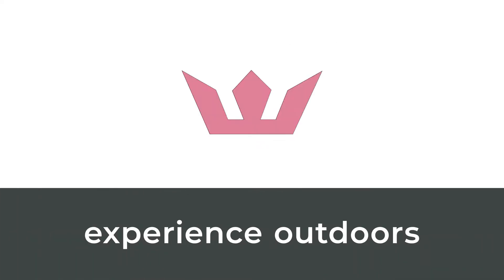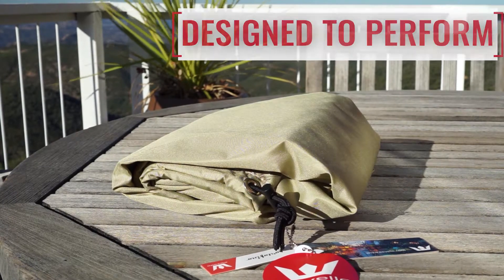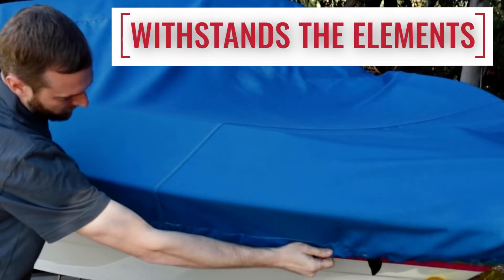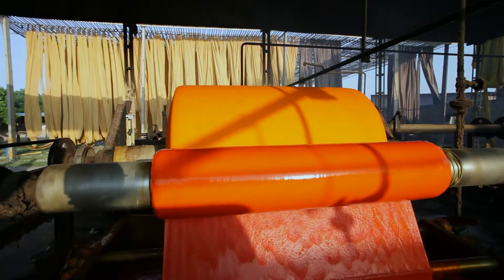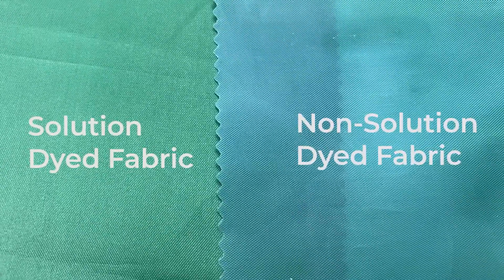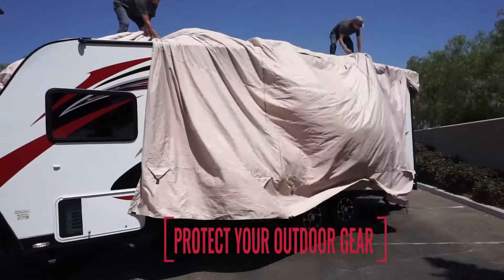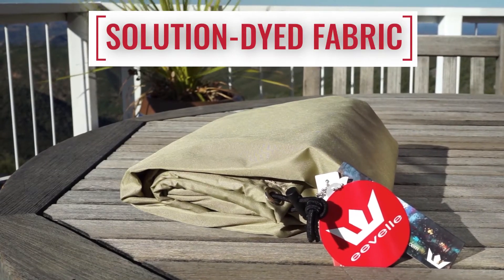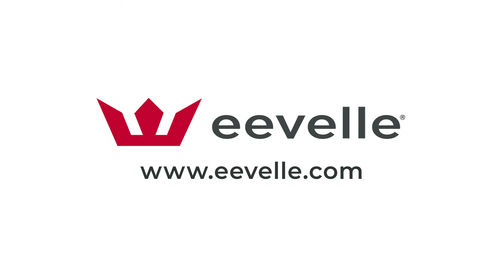See Why Solution Dyed Fabrics Make The Best Covers For RVs, Boats, Golf Carts, Patio Furniture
Experience the elevated quality of Eevelle solution-dyed fabrics. This uniquely premium fabric protects RVs, boats, golf carts, and patio furnishings from the elements while always looking its best.

Transcript:

At Eevelle, we manufacture covers made from only the highest quality materials to ensure our products are all designed to last.
One example is the use of solution-dyed fabrics in many of the products we manufacture.  The solution -dying process imbeds the color into the thread before it is weaved into fabric. This ensures that the color remains vibrant and long-lasting even through years of exposure to the elements.
A frequently used alternative is stock dyed fabric.  In this process, the thread is woven and the fabric is then immersed into a bath of dye.
When a product is newly produced with either type of material they appear to be identical. However, the difference becomes quickly apparent once the fabric is exposed to the elements.
Here is a great illustration:
Samples of a solution-dyed fabric and a non-solution dyed fabric were placed in bleach for a period of 24 hours.  When removed, the solution-dyed fabric still appears new.  When the stock dyed fabric is removed you can see slight fading and less vibrant color.
Solution-dyed fabrics simply stand up to environmental factors like UV rays and pollution better. While solution-dyed fabric costs more, it guarantees a long-lasting product and we believe our customers deserve the best product at a fair price.
You can buy with confidence knowing that Eevelle manufactures its products with the highest quality materials for superior durability.